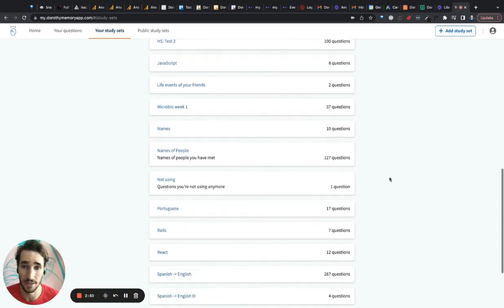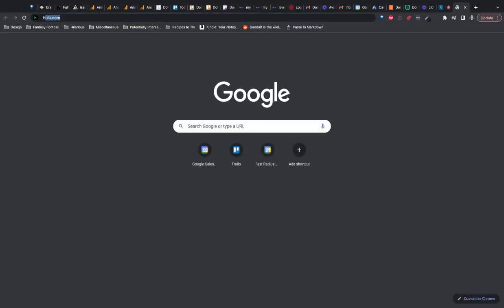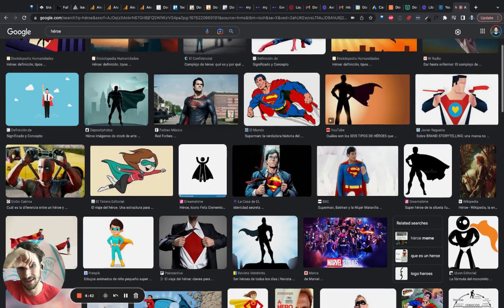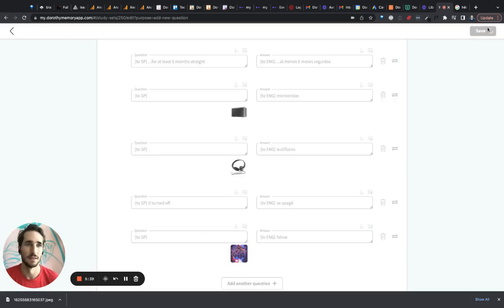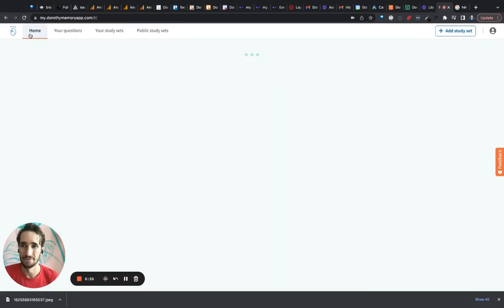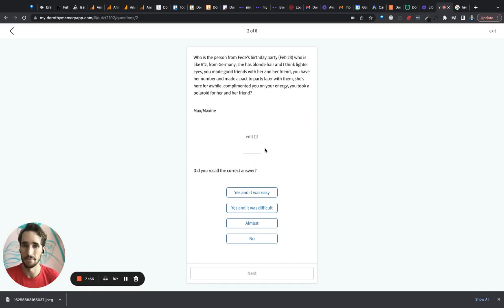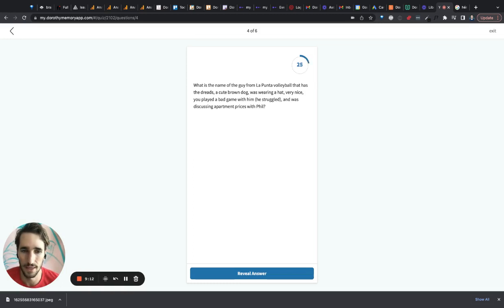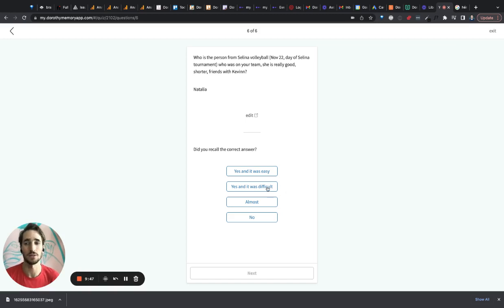How I use Dorothy